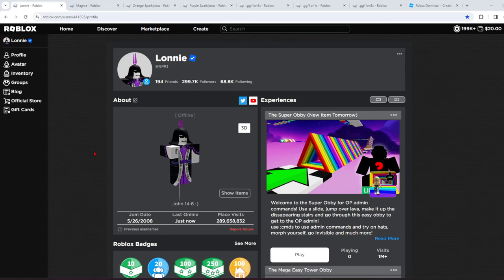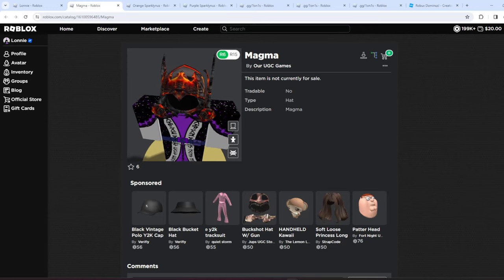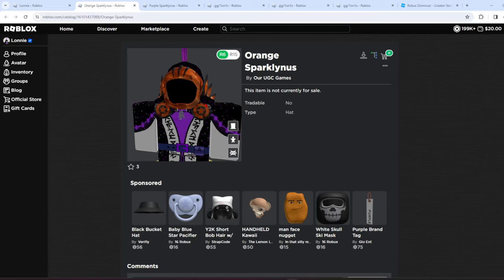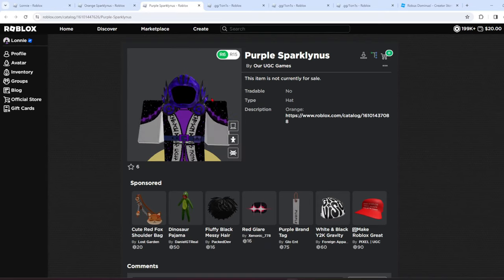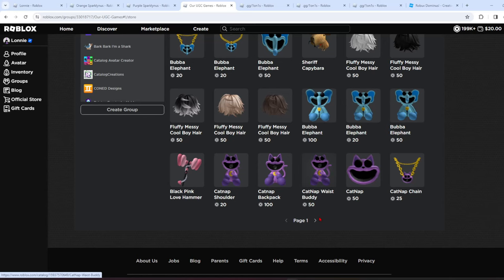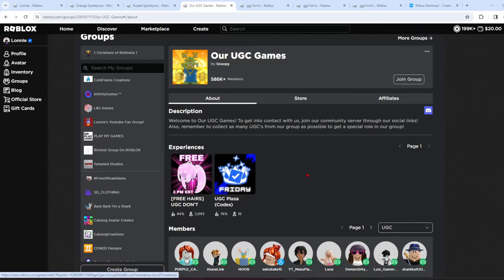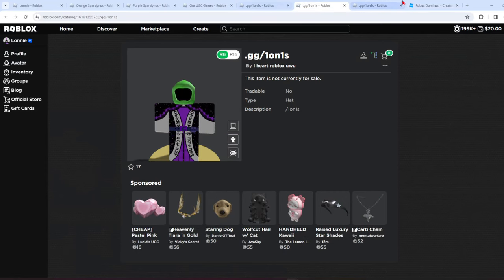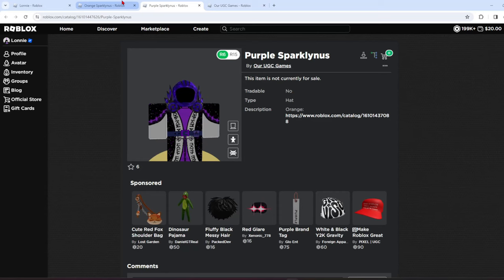NEW SPARKLE TIME DOMINUS!